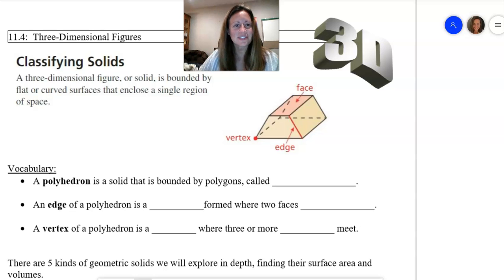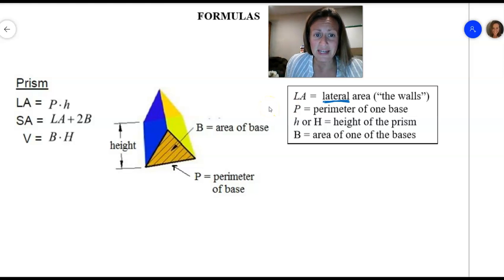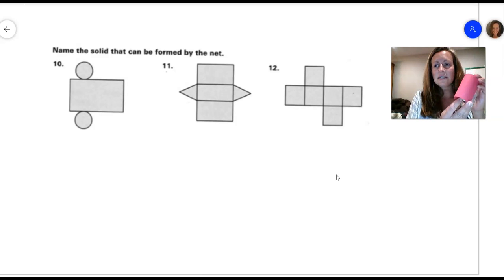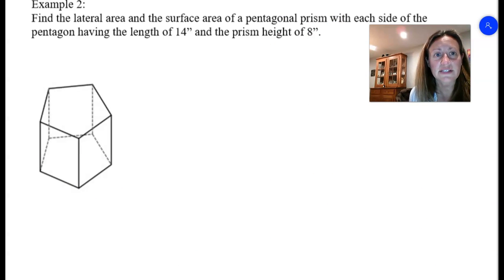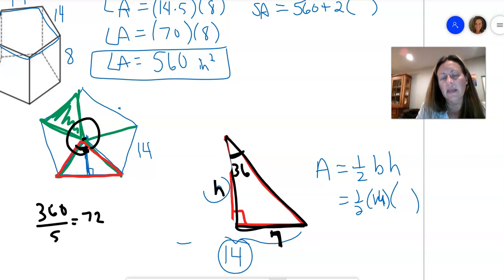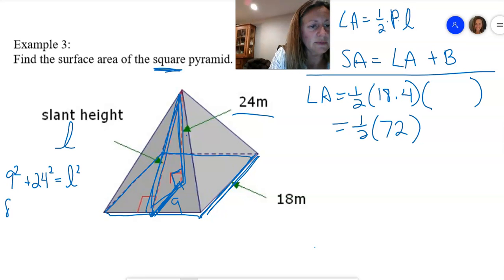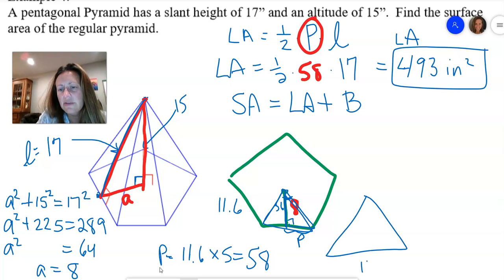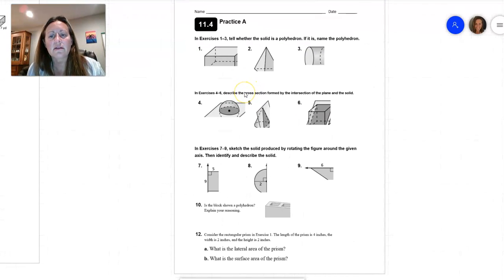Geometry Lesson 11.4 Three Dimensional Solids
Introduces Polyhedron, specifically Prisms and Pyramids, and shows worked out examples of finding lateral area and surface area of each.